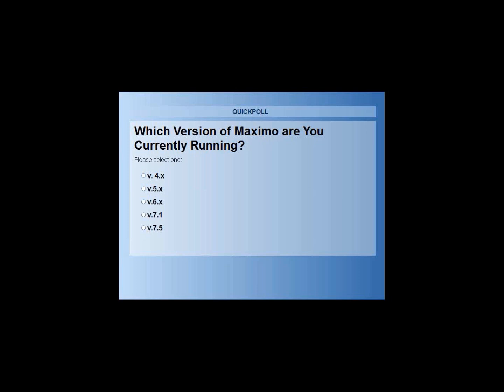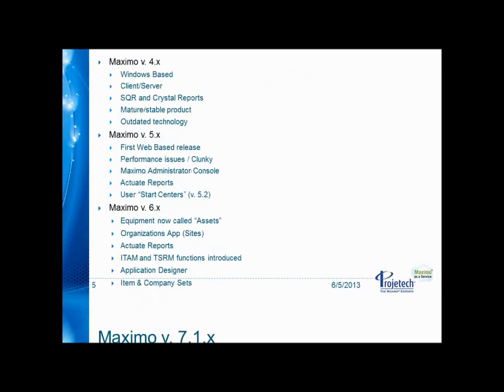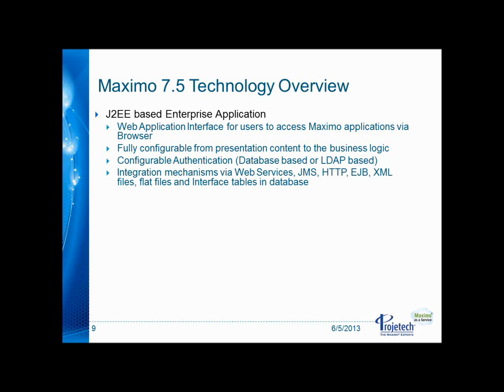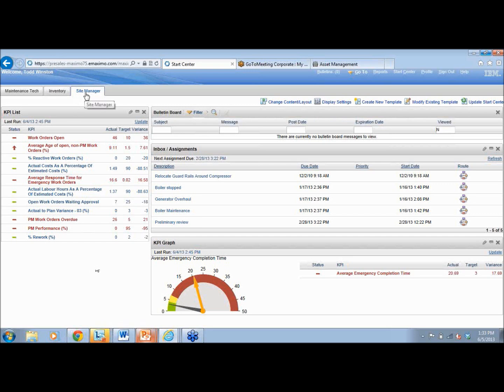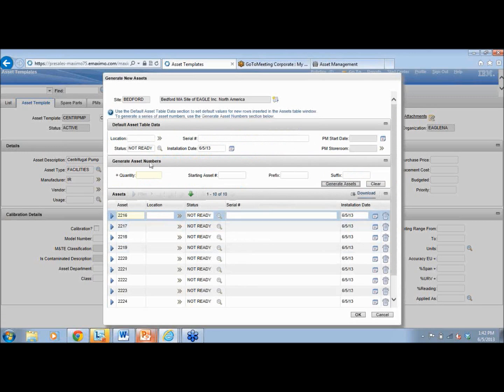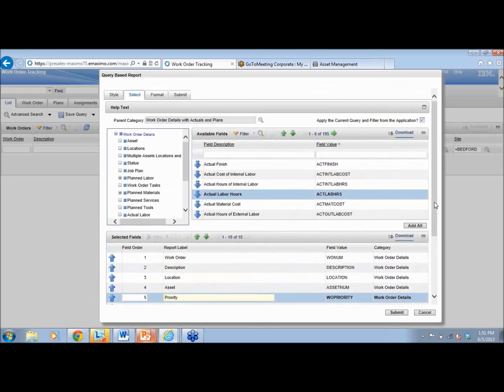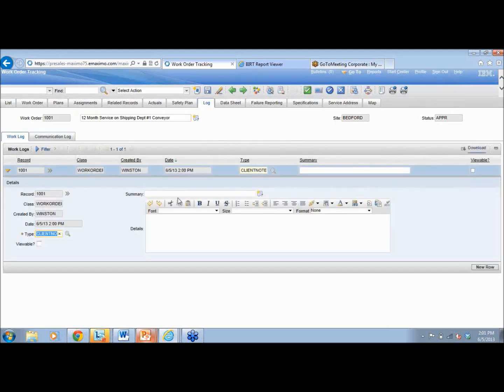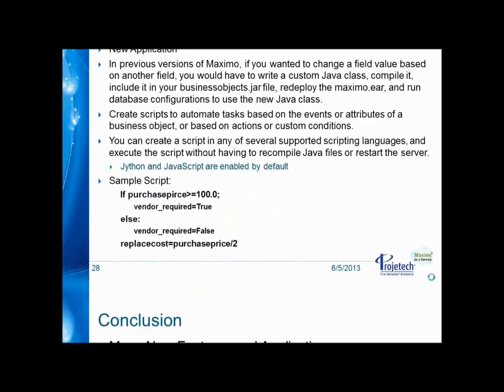IBM Maximo Upgrade Series. Webinar 2: New Features in Maximo 7.5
Projetech's Julie Rampello explains new features and enhancements available in Maximo 7.5.
• Technology Overview
• Asset (a.k.a. Equipment) and Work Management
• PM Forecasting
• Materials/Supply Chain Management
• Purchasing
• Reporting
• Multi Org & Multi Site Configurations
• Security Enhancements
• Workflow Apps
• Maximo Integration Framework
• Automation Scripting